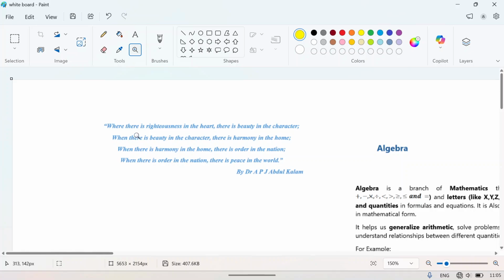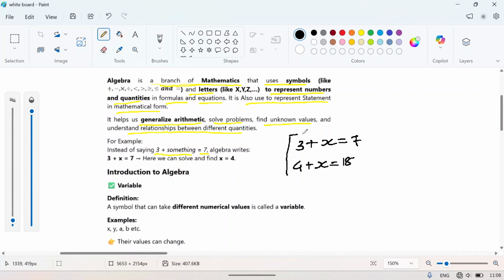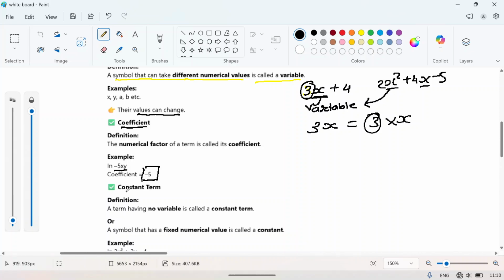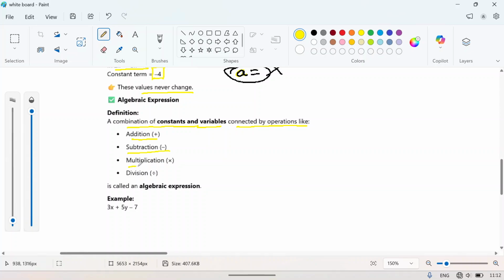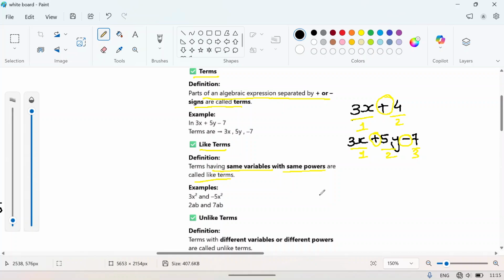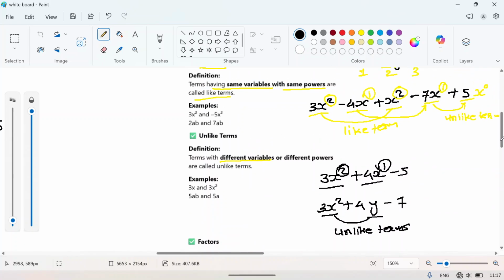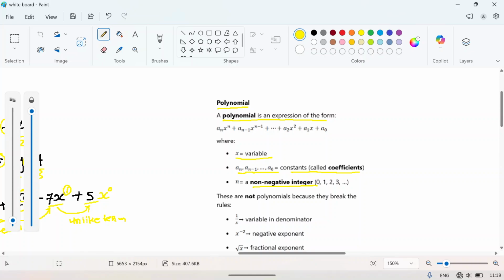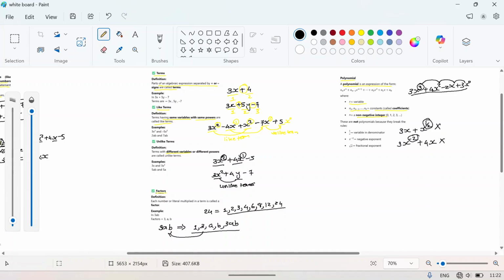Algebra lecture 1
Algebra Basics | Introduction to Algebra | Variables, Terms, Polynomials & Factors
In this lecture, we learn the basic concepts of Algebra in a simple and clear way. Topics include variables, constants, coefficients, algebraic expressions, like and unlike terms, factors, powers, exponents, and an introduction to polynomials. This video is helpful for beginners and school students who want to build a strong foundation in mathematics and improve their problem-solving skills for exams and future math topics.